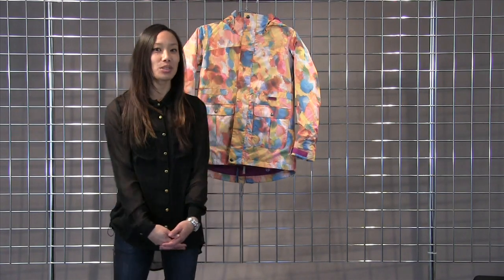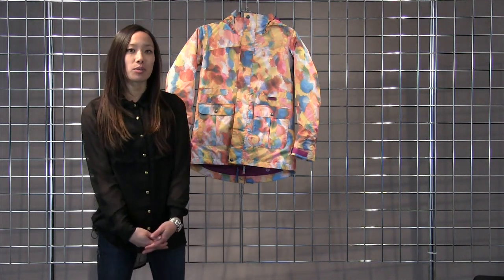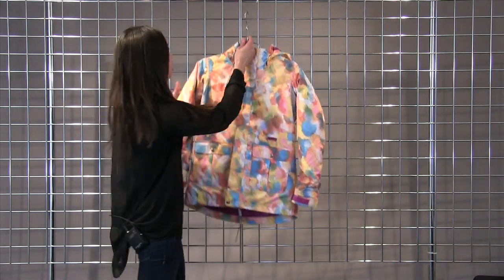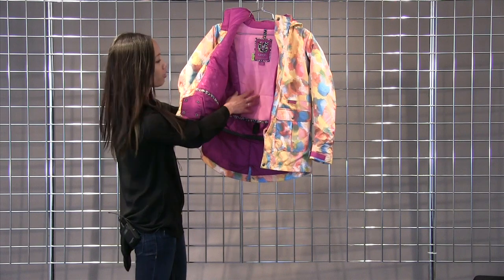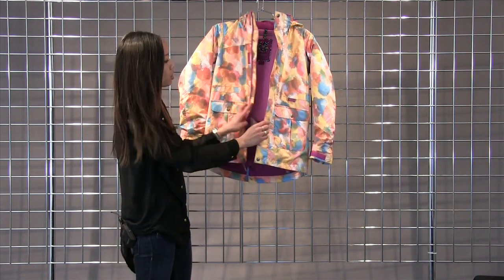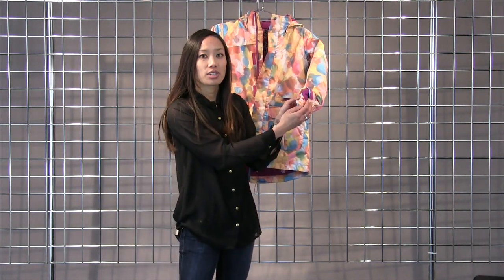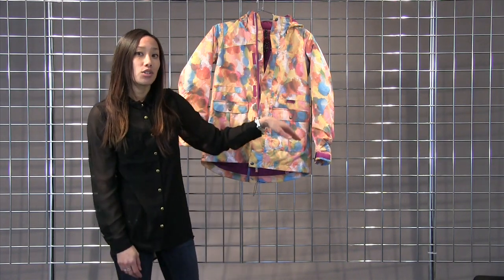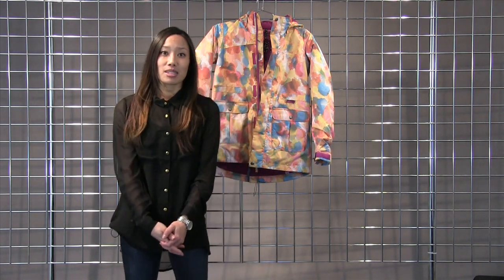Burton Girls Maddie Jacket 2015-2016